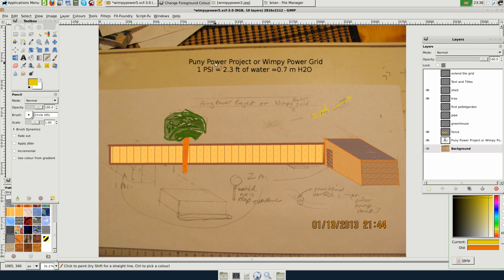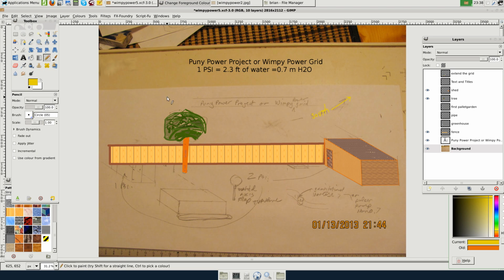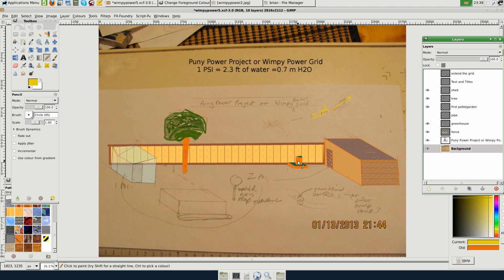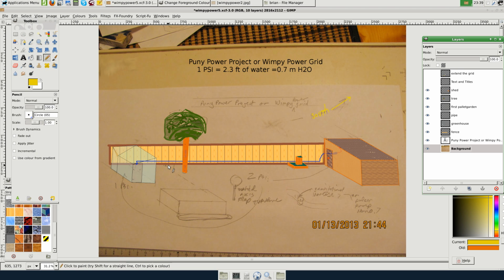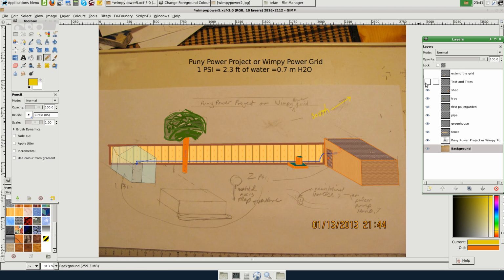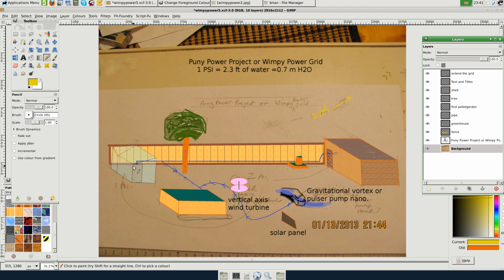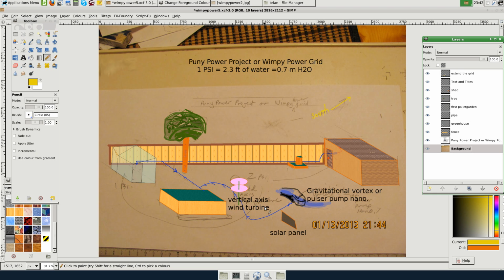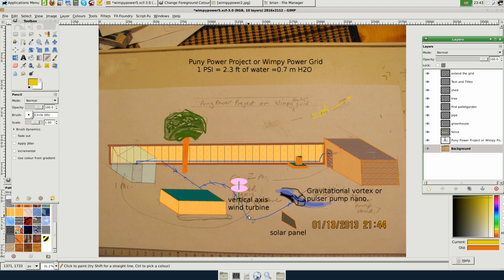STEAMPUNK? Puny pneumatic grid in your back garden, channeling home grown power!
Links to Martha's turbine also A huge problem for small scale power production is that it is so variable and storage or sending it to the grid costs a fortune.  If instead it was used to compress air, you could have your own pneumatic grid, with mini distributed power production and consumption, irrigating your plants, moving water in your water features, Perhaps moving heat in your solar thermal collectors and other things that havn't been dreamed up yet.